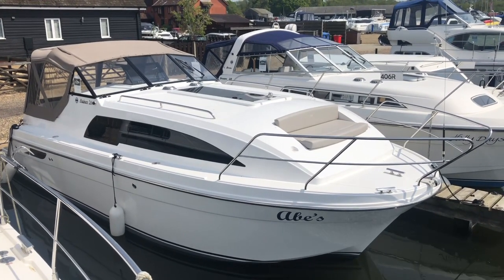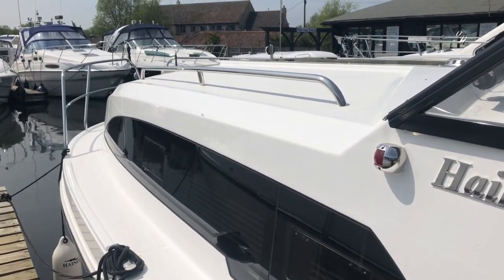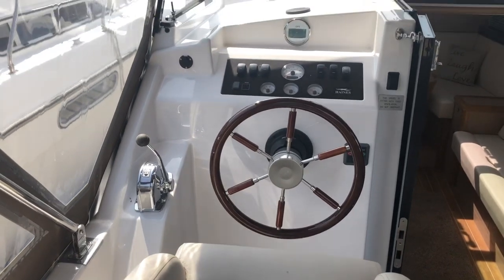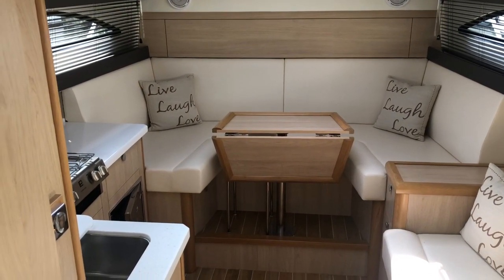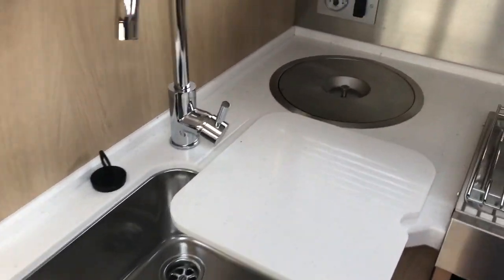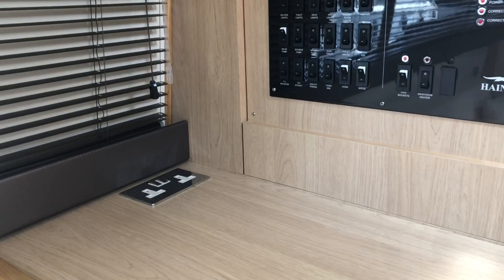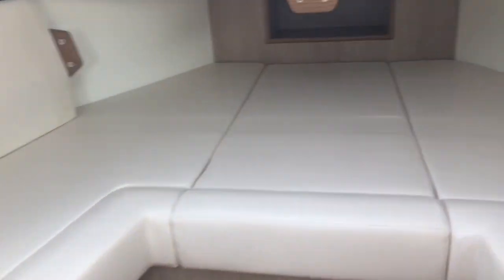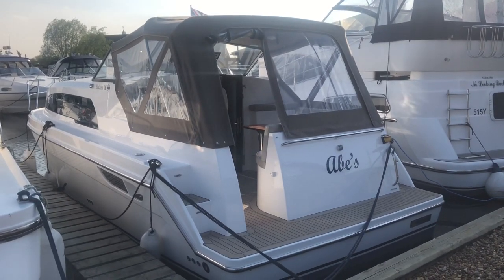Haines 26 for sale at Norfolk Yacht Agency